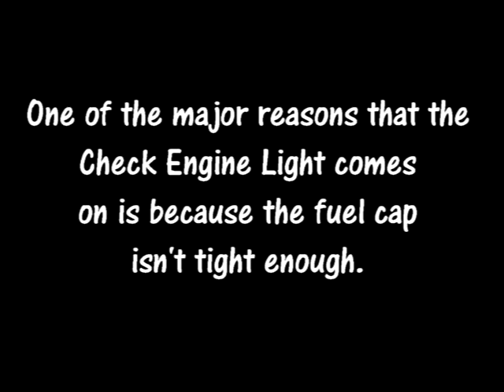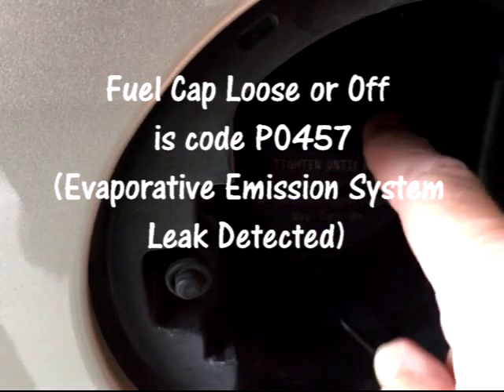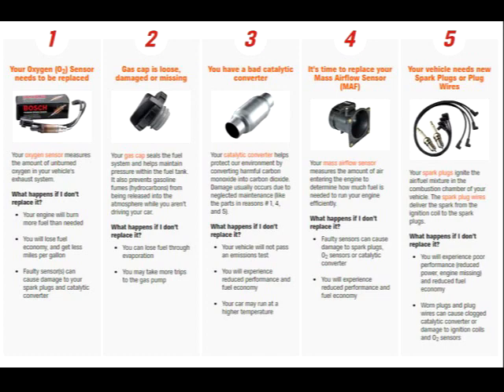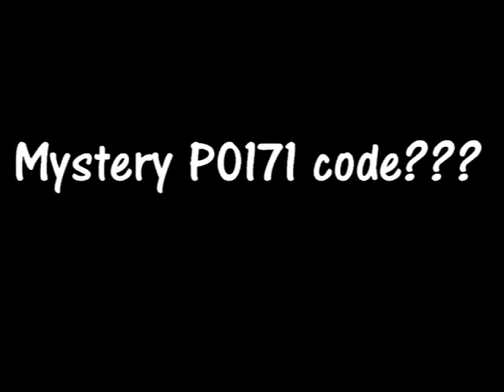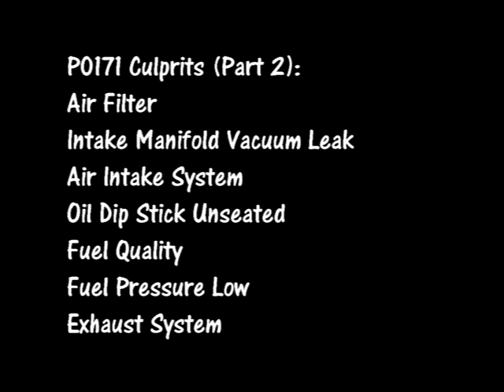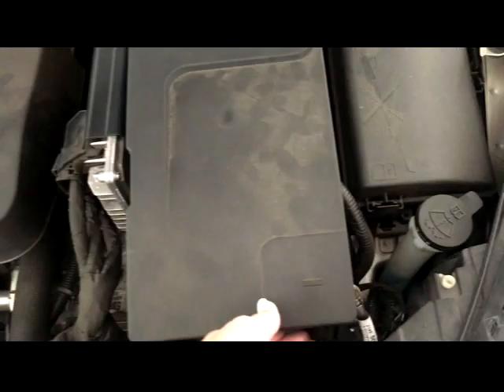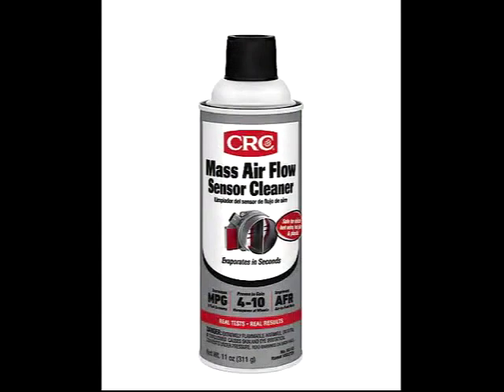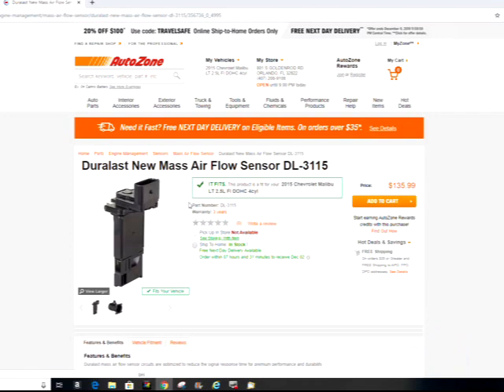Check Engine Light Likely Causes and P0171 Error Code Info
This video depicts likely causes for the check engine light, an unusual cause for the On Board Diagnostic (OBD) P0171 error code and information about cleaning the Mass Air Flow (MAF) sensor using the 2015 Malibu as an example.

Another reason for the P0171 error code that this video didn't state was cold weather. My Malibu sometimes has the check engine light come on with an error code P0171 for just the temperature getting down to the mid 40s. Then, when the temperature increases again, the light eventually goes out.

List of Possible culprits for P0171 error code according to
information supplied from Tires Plus:

Part 1:
Vacuum Operated Engine Mount System
Vacuum Hose/Line
Fuel Injector
Evap Canister Cracked
Injector O-Rings Vacuum Leak
Fuel Level Low
Mass Air Flow (MAF) Sensor Service

Part 2:
Air Filter
Intake Manifold Vacuum Leak
Air Intake System
Oil Dipstick Unseated
Fuel Quality
Fuel Pressure Low
Exhaust System

As an additional note, Fuel Injector Cleaner can also cause the Check Engine Light to come on. This is because the oxygen sensor detects a richer fuel mixture than normal. If the light doesn't go off in a few days after driving, add more gas to the tank to reduce the cleaner concentration. If the light stays on, take the car in for analysis.

Sometimes even cold weather can turn on the check engine light for a short time until it warms up again.